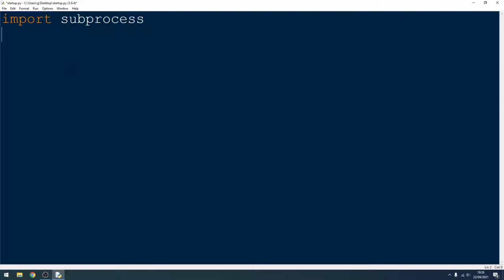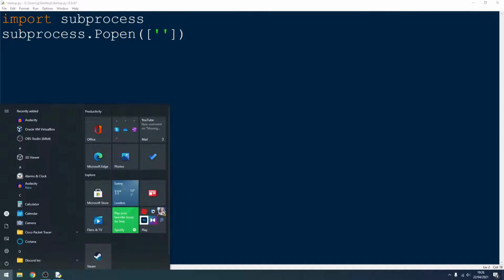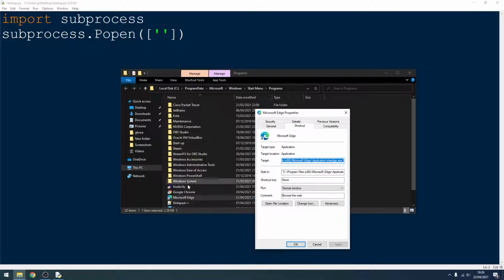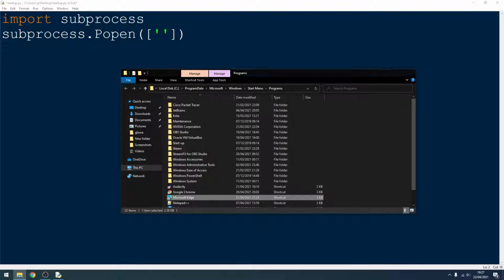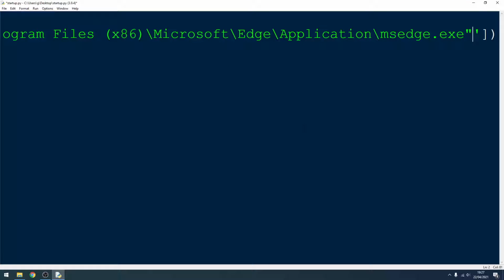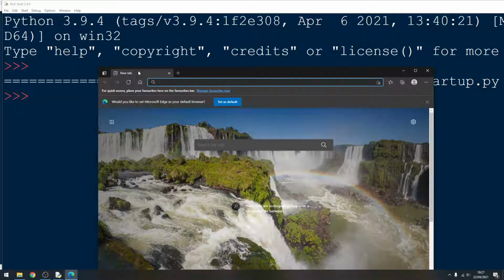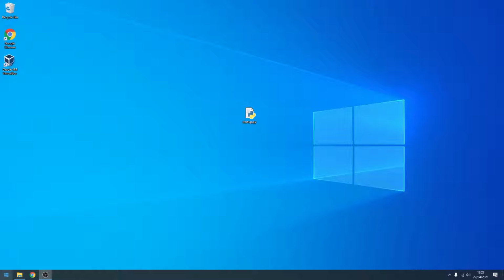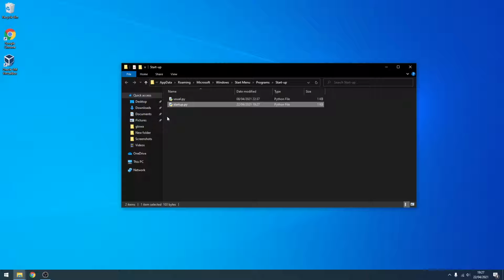Make your computer turn on software for you with Python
Easy way of creating simple python script that will automatically open software for you. Additionally, there is a method shown on how to make that script run every time you turn your computer on and log in to your account.

Code:
import subprocess
subprocess.Popen('FILE LOCATION')